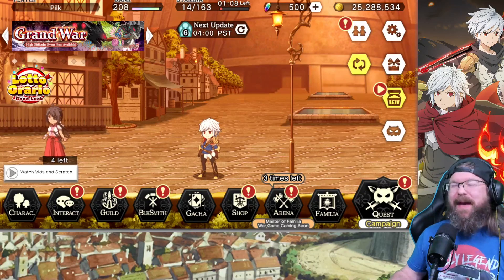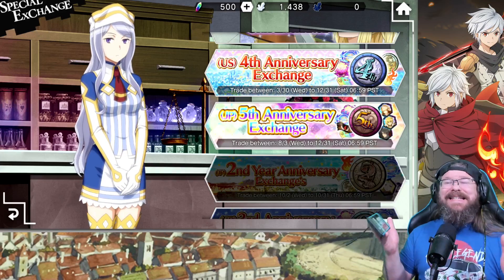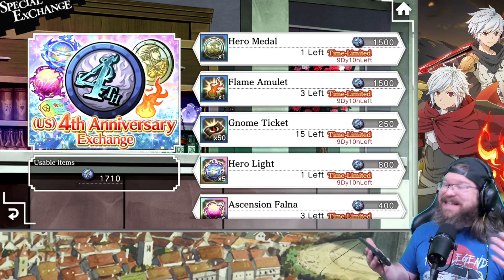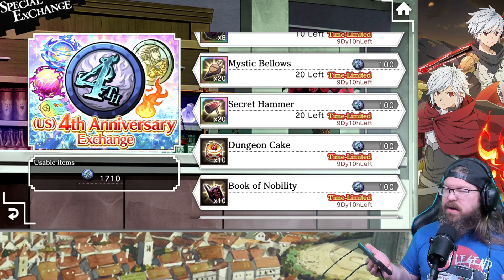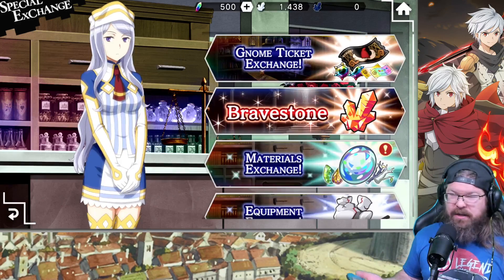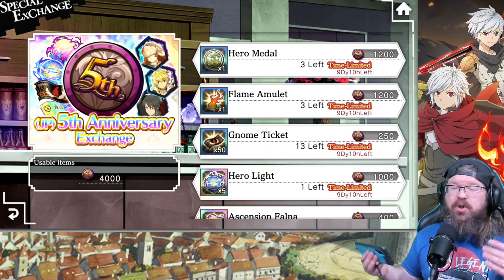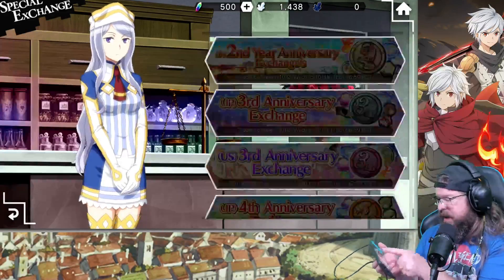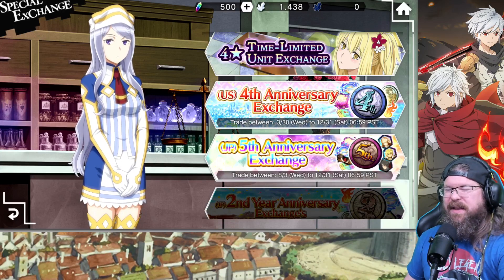The US 4th and JP 5th Anniversary coin shops are closing soon!! Here's what you need to know:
As always, to keep up to date on events and upcoming videos follow my birdmen
And like any good sellout I'm on Hive now too: @pilk